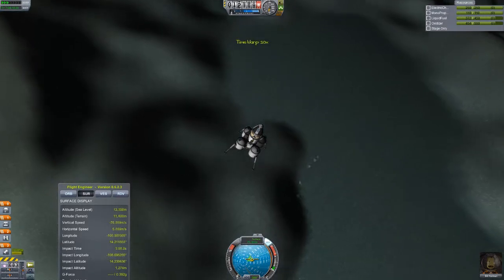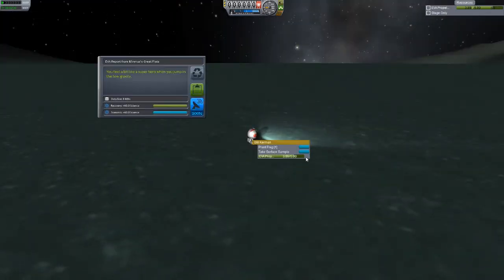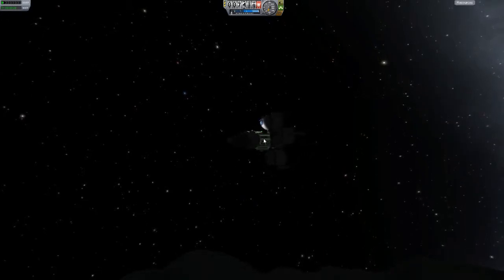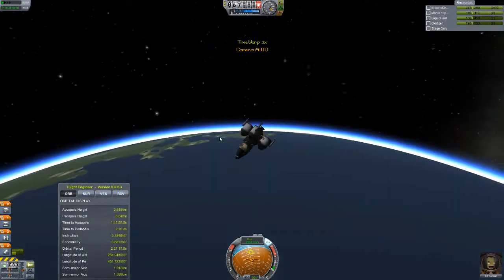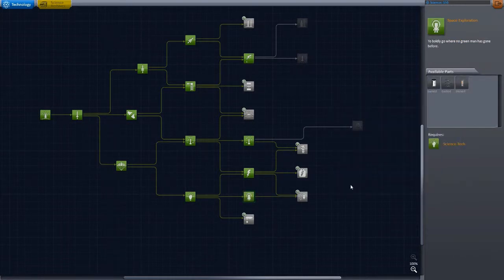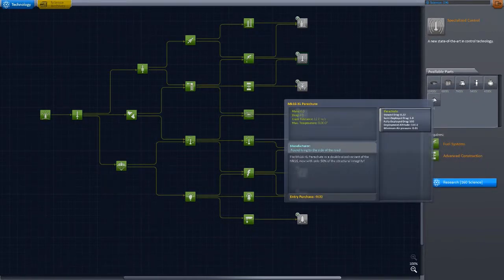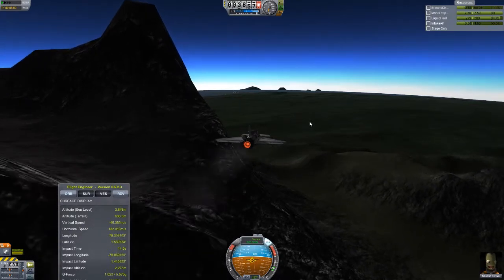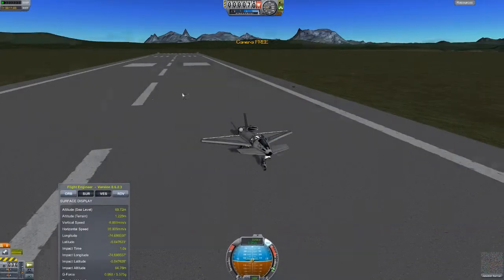Kerbal Space Program: Sporks Research Division Episode 5 - Mic Mishap and Planes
This is my series playing the game Kerbal Space Program in the Career mode in version .23.

Other Music: Ronald Jenkees (used under paid license)